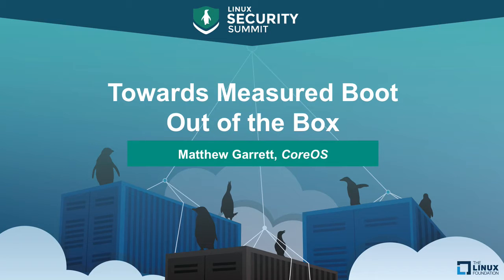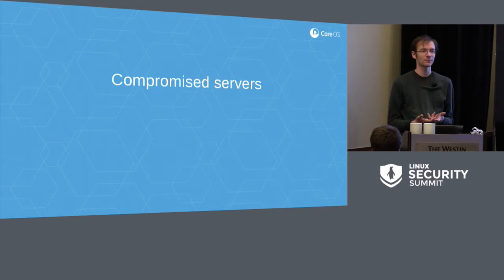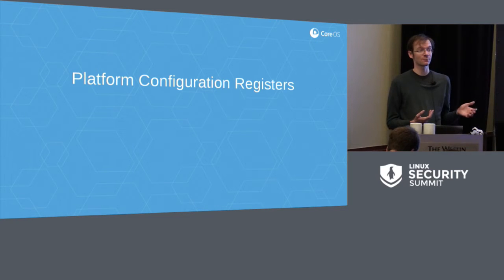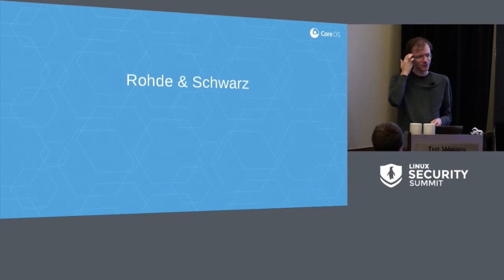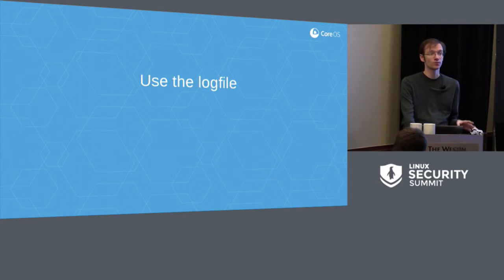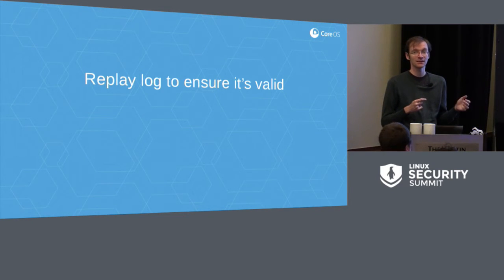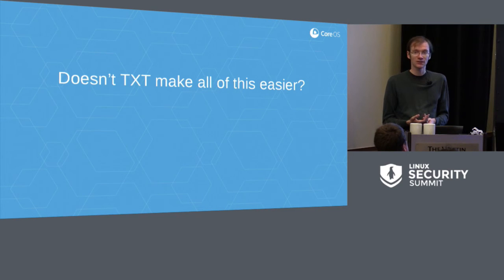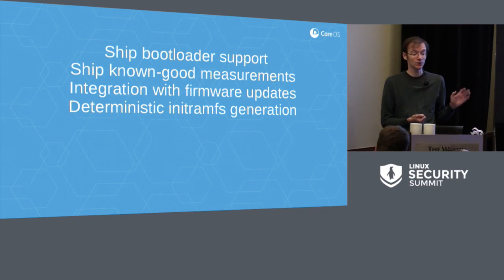Towards Measured Boot Out of the Box by Matthew Garrett, CoreOS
Towards Measured Boot Out of the Box - Matthew Garrett, CoreOS

The technology to support measured boot has existed for over a decade, but no mainstream Linux distribution provides it out of the box. Now that we know people are attacking not only the boot chain but the system firmware itself, that's not good enough.

This presentation will cover the reasons for lack of adoption, why we need to do better and what needs to be done to achieve that. It'll also discuss how traditional models of measurement are suboptimal, how we can provide fine-grained measurement in reproducible ways and demonstrate some fun things that we can do with TPMs to improve general quality of life. It'll also describe some additional work distributions can do to make it easier for users to deploy trusted boot in their environments.

About Matthew Garrett

Matthew Garrett is a security developer at CoreOS, developing technologies to improve the security of containers and the systems that run them. He has a background in firmware integration, power management and fruitfly genetics and so has atypical ideas about system complexity and the ease of reverse engineering. He is a board member of the Free Software Foundation and passionate defender of user freedoms